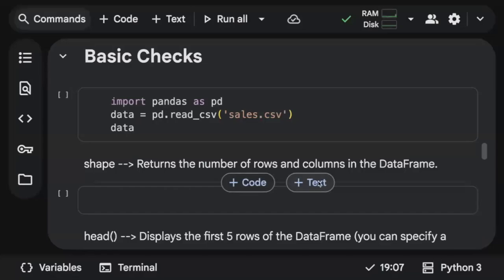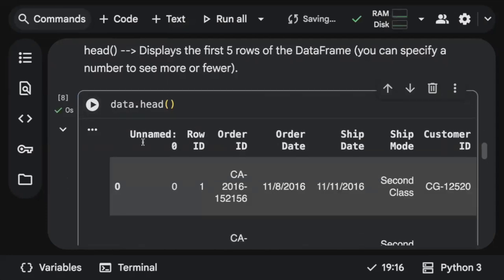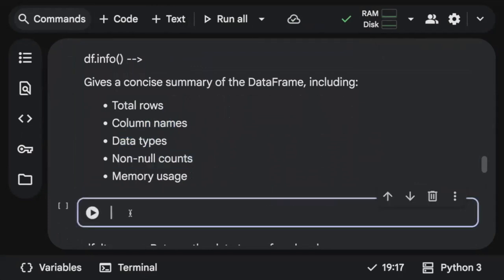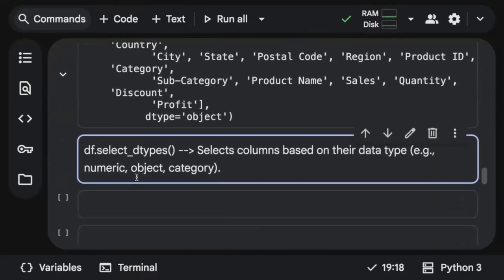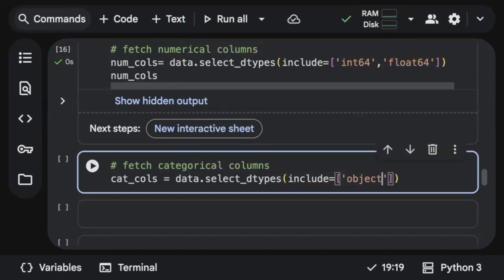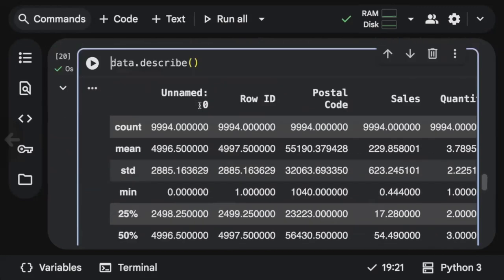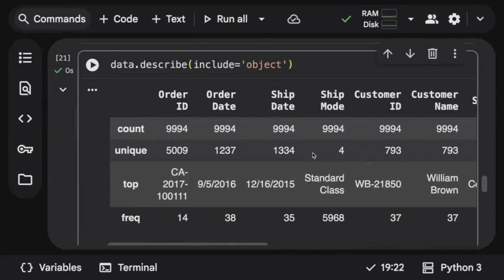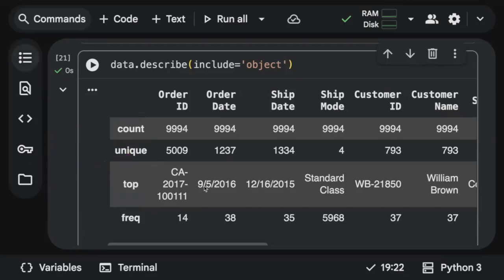Pandas Basic Checks Explained | Shape, Head, Info, Describe – Python Data Analysis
In this video, you will learn the most important basic checks in Pandas that every Data Analyst and Data Scientist must know.
These functions help you quickly understand the structure, size, and summary of your dataset.
📌 Topics Covered
df.shape – check the number of rows and columns
df.head() – preview first few rows
df.tail() – view last few rows
df.info() – data types & missing values
df.describe() – statistical summary of numerical columns
df.columns
df.dtypes – check data types
Quick dataset understanding for analysis
Perfect for Python beginners, data analysts, and anyone learning Pandas for data science.